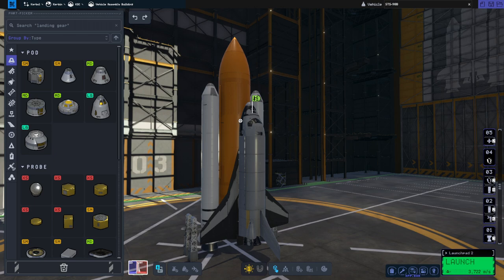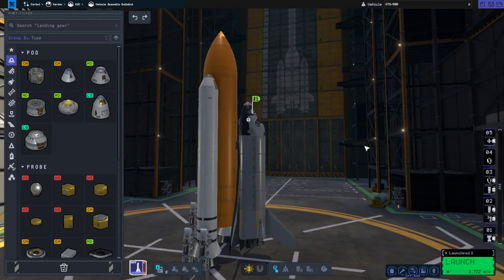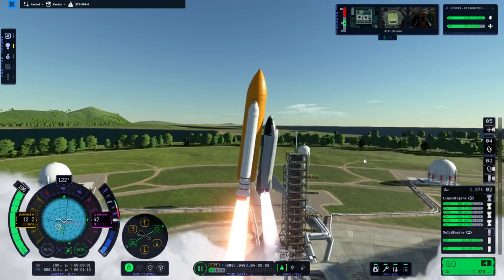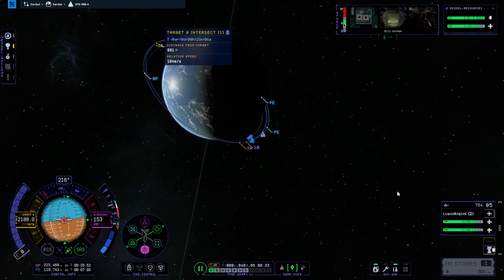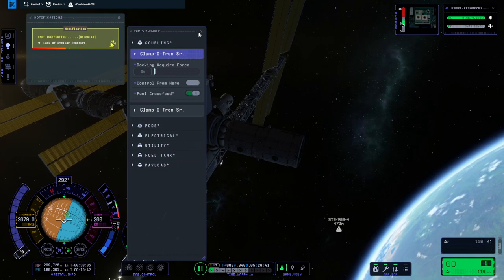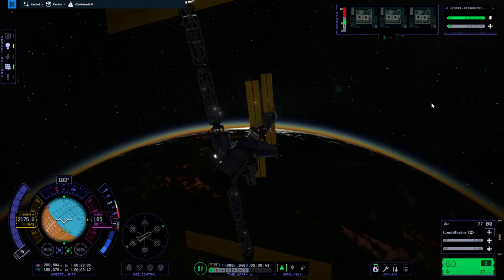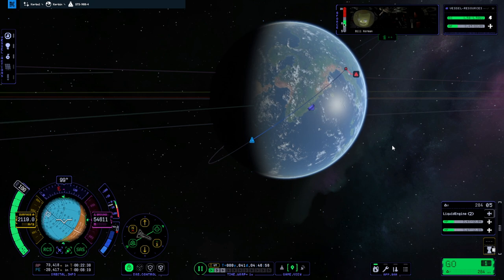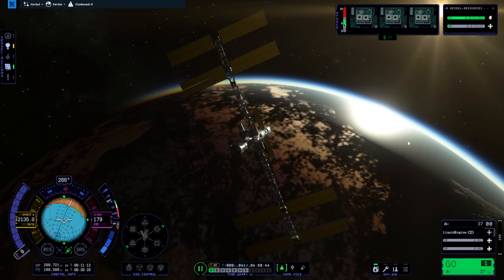KSP 2 Early Access - International Space Station Construction 10X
I send the Shuttle up to replace the Destiny module to solve the docking port problem with some misgivings about the Shuttle's stability. Will our intrepid kerbal (I'm sending only one) survive?